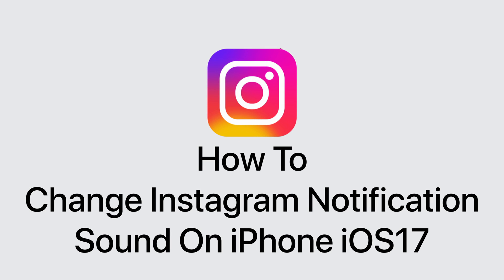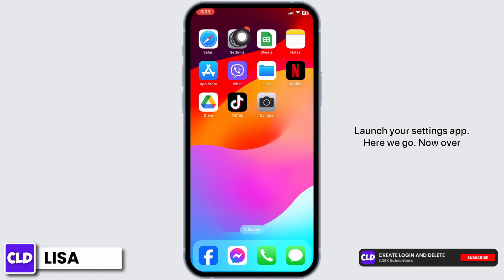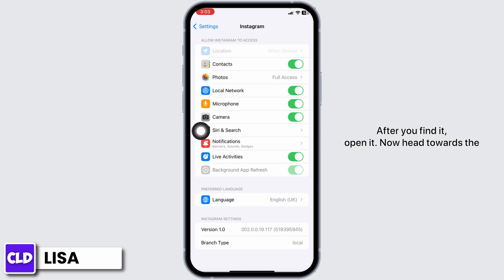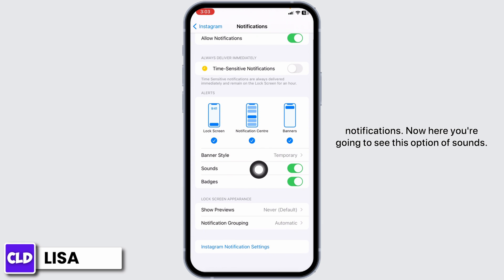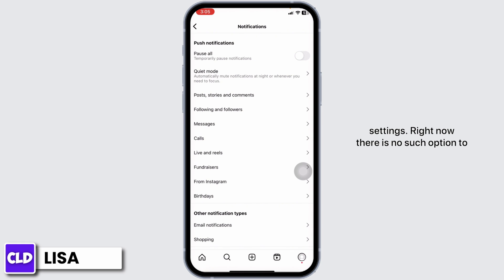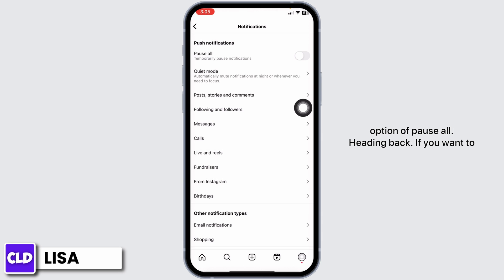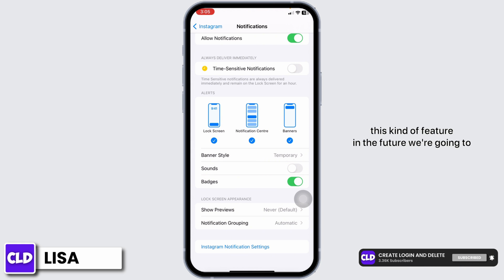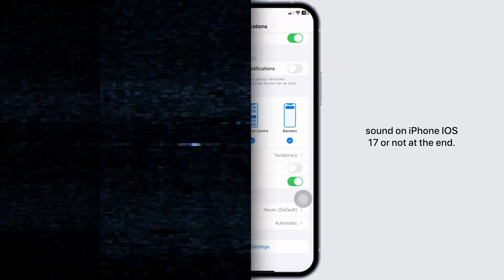How To Change Instagram Notification Sound On iPhone iOS 17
In this tutorial, we'll provide you with a step-by-step guide on how to customize and change the Instagram notification sound on your iPhone running iOS 17.

👋 Welcome to Create Login And Delete! In this video, we'll guide you through the process of changing the Instagram notification sound on your iPhone running iOS 17. If you're looking to personalize your Instagram notifications or simply want a different sound to alert you, this tutorial is perfect for you.

Tips for Changing Instagram Notification Sound on iPhone iOS 17
🔗 If you have any questions or need further assistance with customizing your Instagram notification sound on iOS 17, please feel free to leave a comment below, and we'll do our best to assist you.

📱 Timestamps:

0:00 - Introduction
0:05 - How to Change Instagram Notification Sound on iPhone iOS 17
0:10 - Steps to Change Instagram Notification Sound on iPhone iOS 17